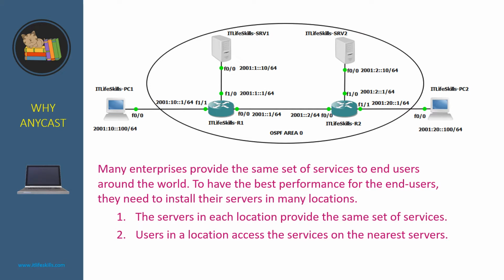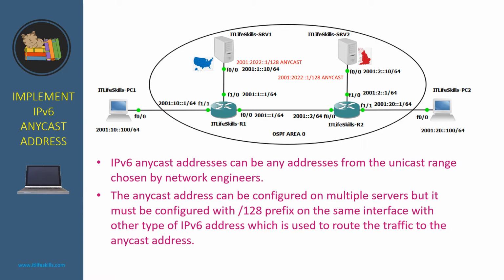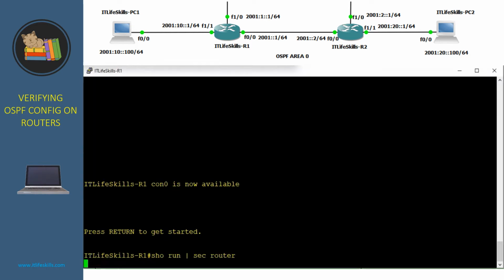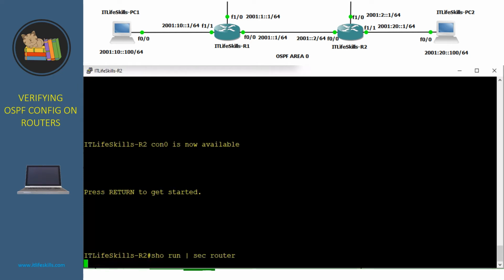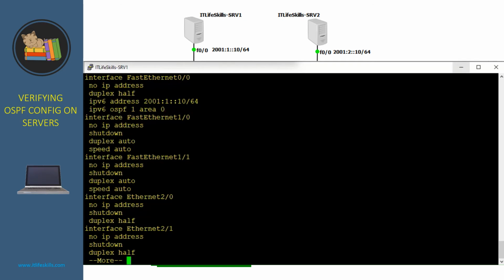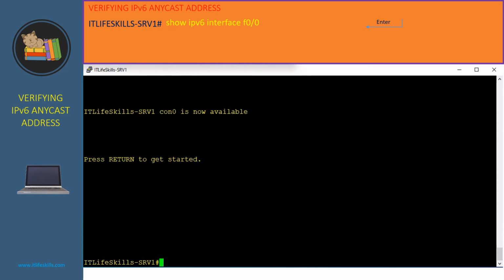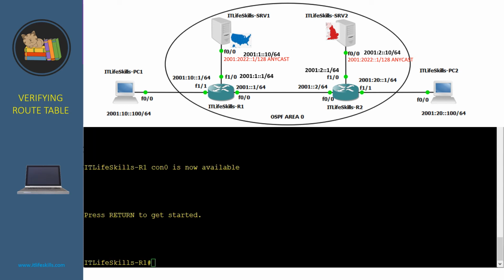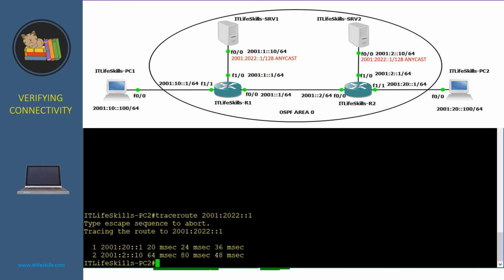Implementing IPv6 AnyCast Addresses